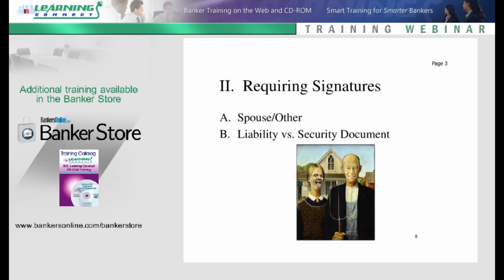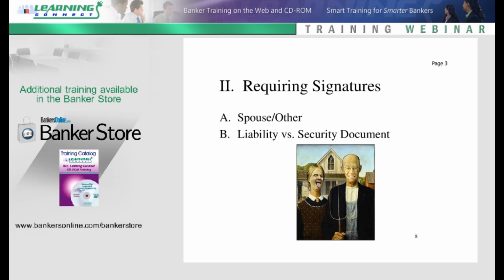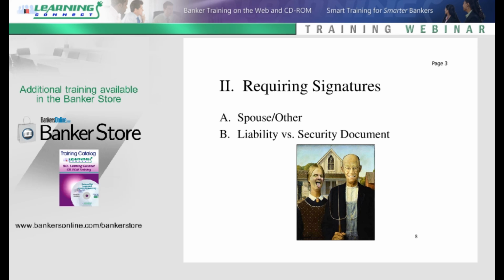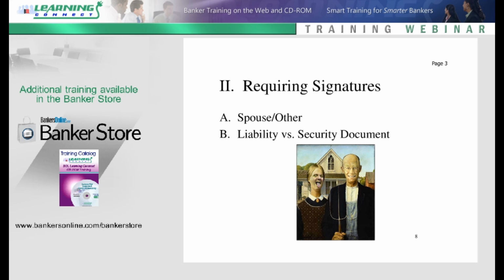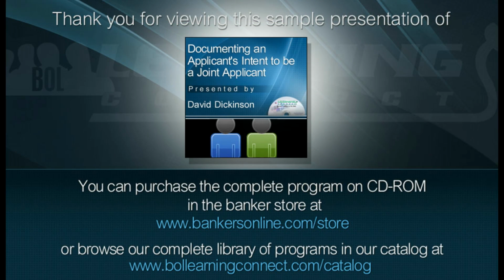Documenting an Applicant's Intent to be a Joint Applica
One of the most significant compliance examiner "hot buttons" is the question of documenting applicants' intent to apply jointly for credit.

You need to know when the "joint intent" requirement applies, and how and when applicants' intent to apply jointly should be documented.